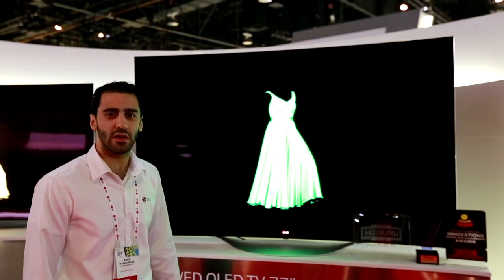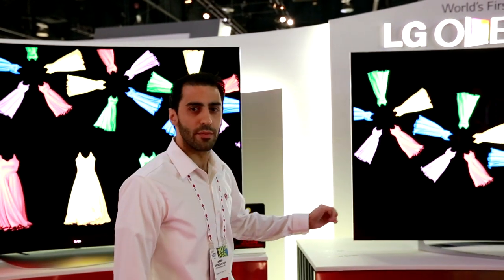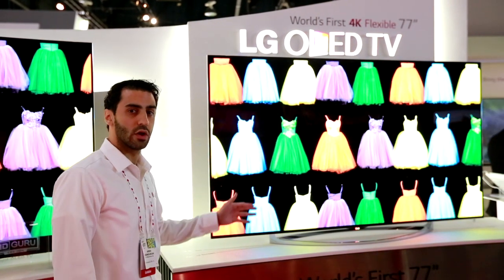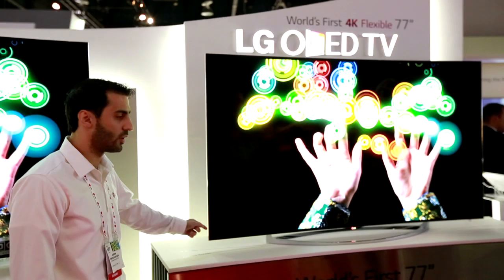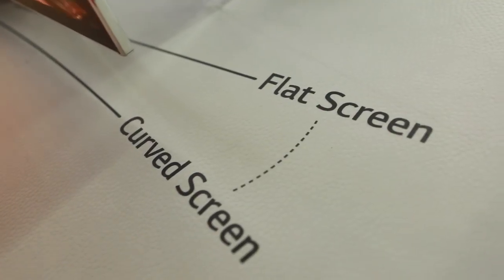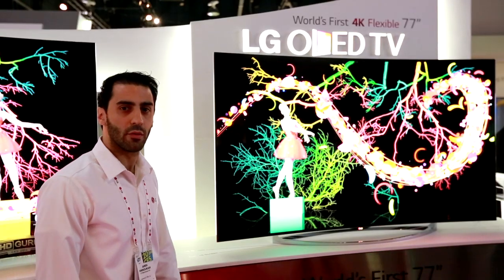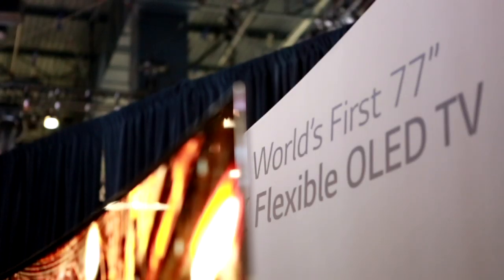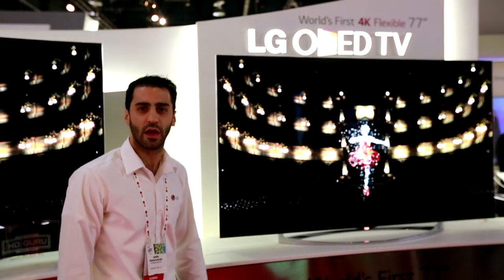World's First 77" Flexible 4K OLED TV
LG unveiled the world's first 77" Flexible 4K OLED TV at CES 2014.
Viewers can control the angle of curvature for the ultimate viewing experience that was only available in the realm of science fiction.